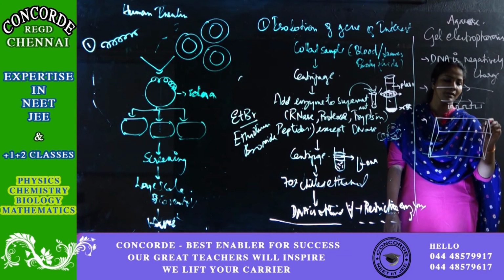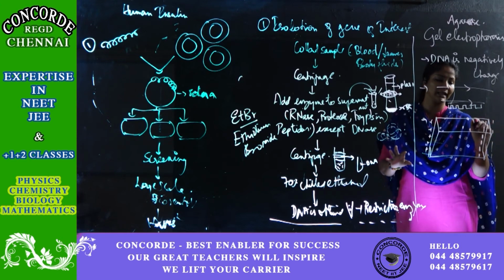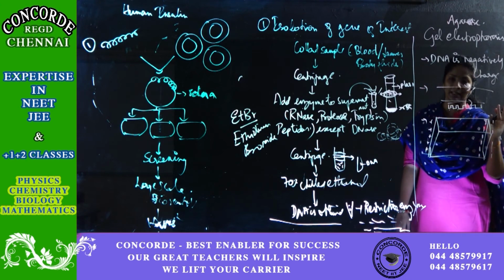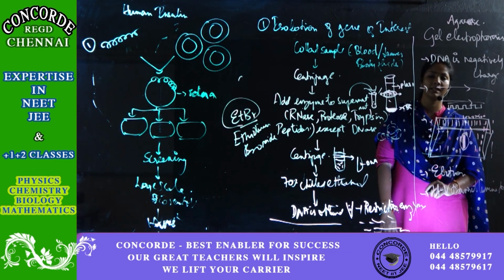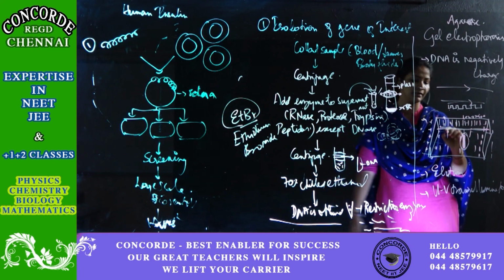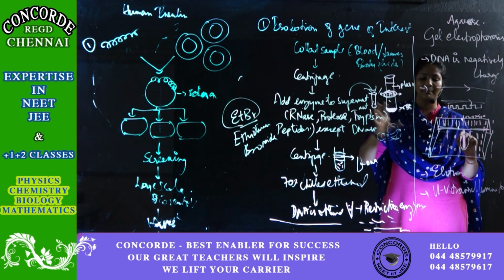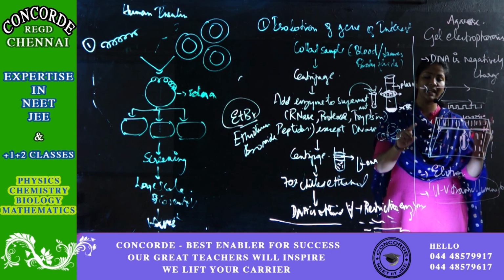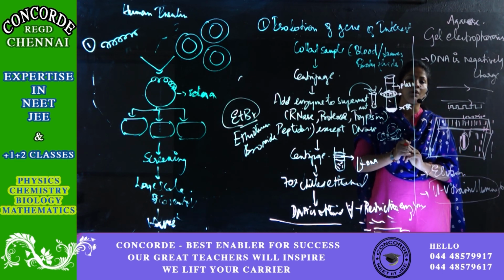Isolation of gene of interest | Biology || NEET